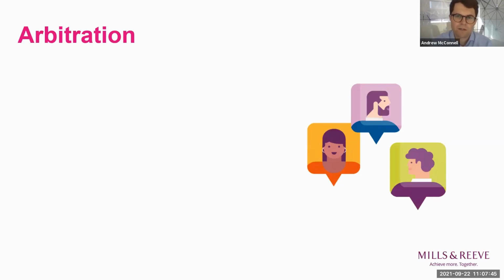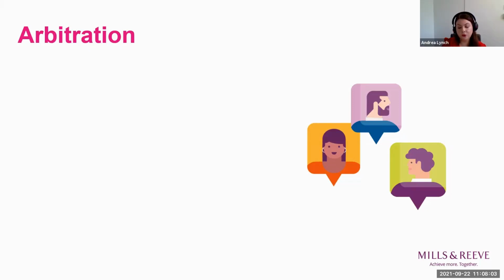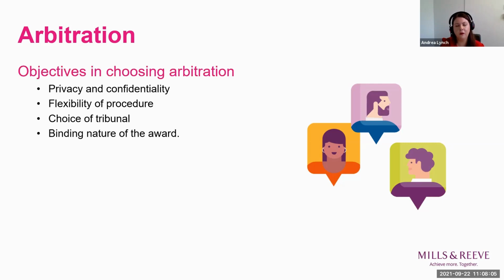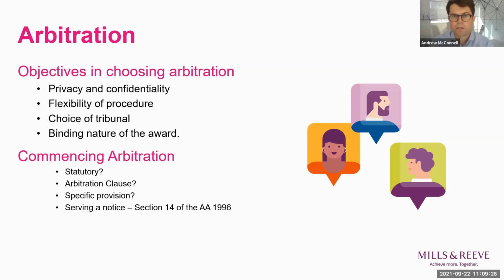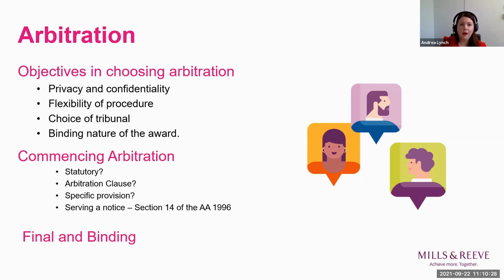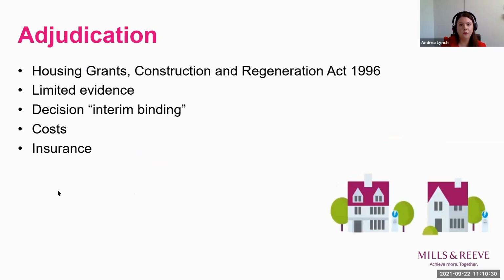Breaking Ground: Types of dispute resolution in a typical construction professional negligence claim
In this webinar recorded on 22 September 2021, Mills & Reeve's Andrea Lynch, Ben Hardiman and Andrew McConnell discuss the different methods of dispute resolution that are commonly used to try and resolve typical construction and engineering disputes in the context of professional indemnity.